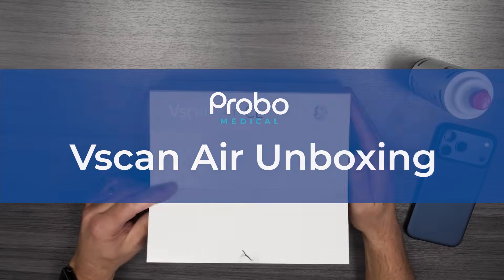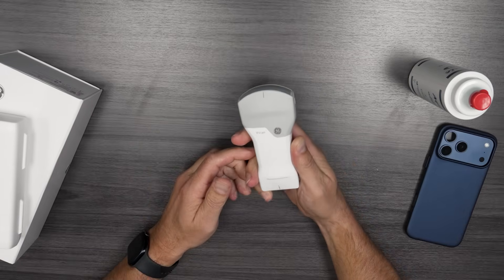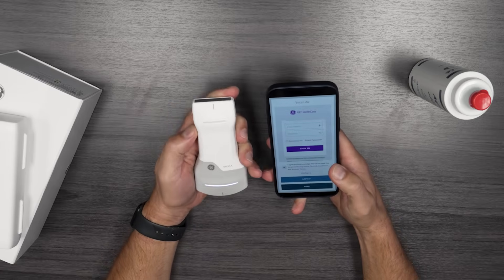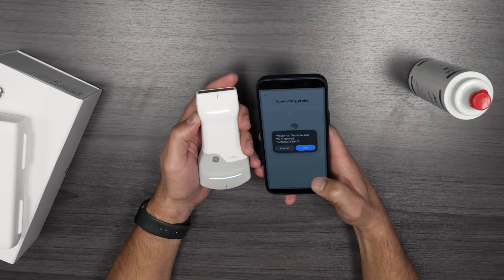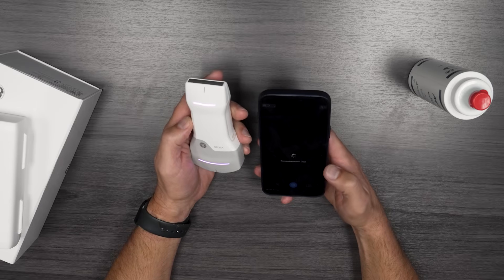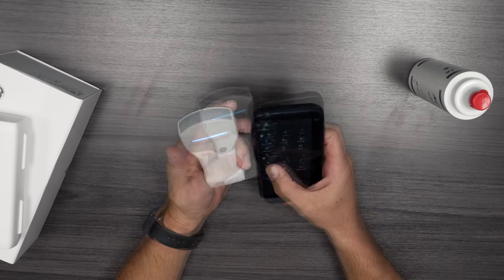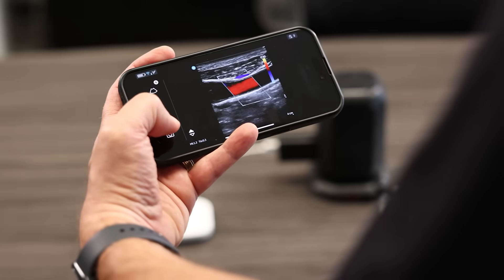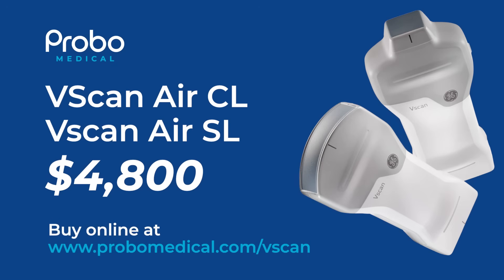GE HealthCare Vscan Air Unboxing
The GE HealthCare Vscan Air CL and SL are portable, wireless ultrasound devices designed for handheld point-of-care exams. In this unboxing, we showcase their dual-probe functions, wireless charging, and intuitive smartphone app connection.
Key features include:
- Dual-probe flexibility: Curved/Linear or Sector/Linear available
- Wireless operation including wireless charging and mobile connectivity
- Waterproof design and up to ~50 minutes of scan time
- DICOM compatibility and support for multiple imaging modes (e.g., B-Mode, Color Flow; in the SL model also M Mode and Pulsed-Wave Doppler)
- Lightweight (approx. 8 lbs) and ergonomic form factor suitable for point-of-care settings
- Applications span abdominal, cardiac, musculoskeletal, OB/GYN, urology, vascular, fetal, lung and pediatric imaging
Plus, the GE HealthCare Vscan Air CL and SL both come with a 3-year warranty. Upgrade your practice with the GE HealthCare Vscan Air today!